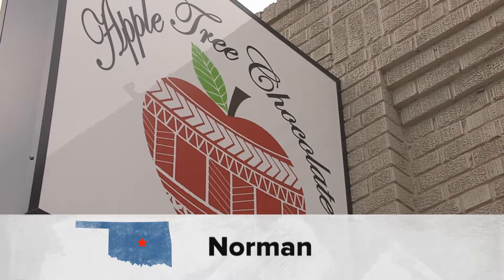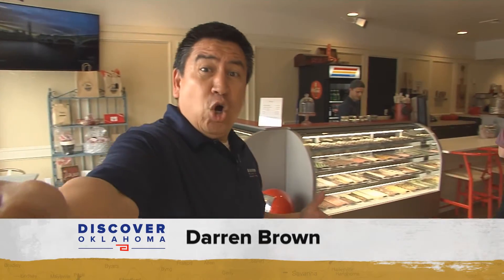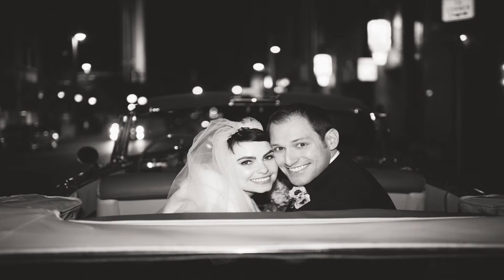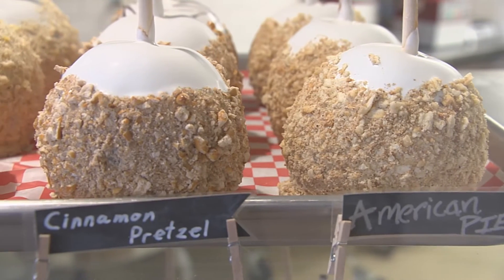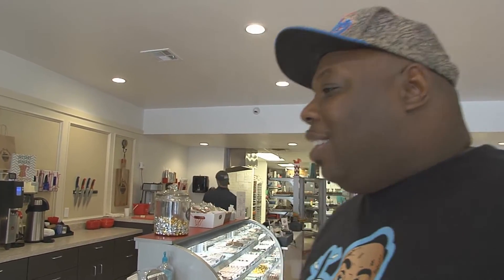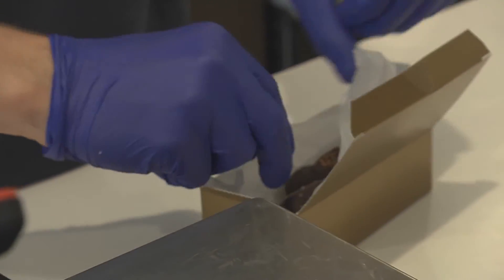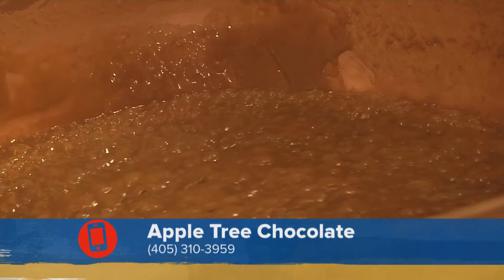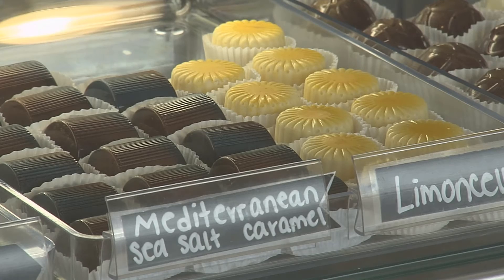Apple Tree Chocolate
Who will admit to being a choco-holic? If you are, then Apple Tree Chocolate is a place you will need to visit soon! Whether it’s dark chocolate, light, filled or mixed with other tasty goodies, Apple Tree Chocolate can get you fixed up. And yes of course they also sell a lot of caramel apples and there are a couple a dozen different varities of those! So check out such items as their apple pie which is a secret recipe and it’s a caramel apple with white chocolate & apple pie mix. They have cookies and cream white chocolate with crushed up oreos too and lastly how about chocolate covered twinkies!! Enough said!!